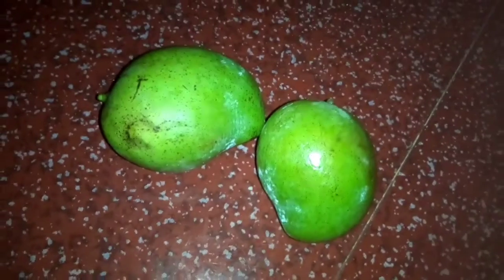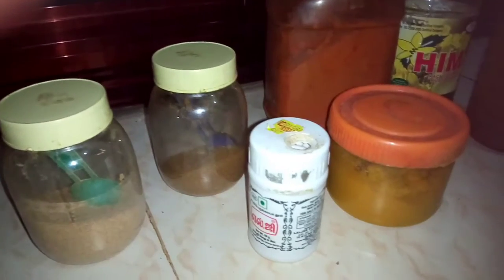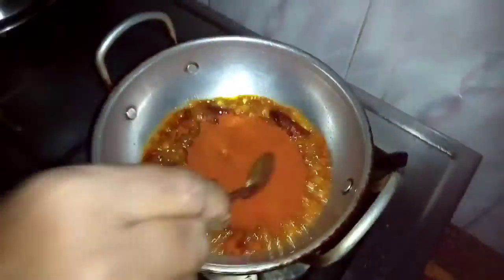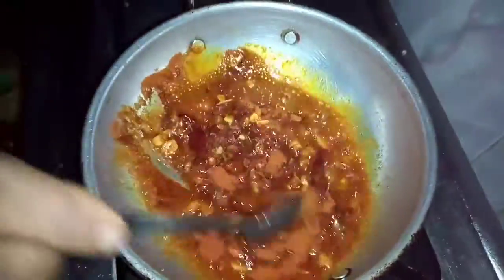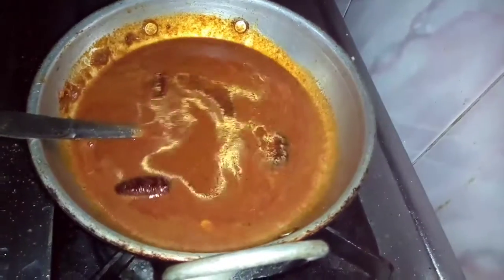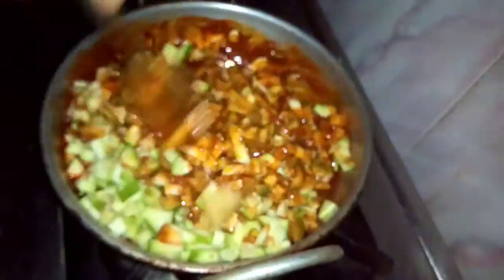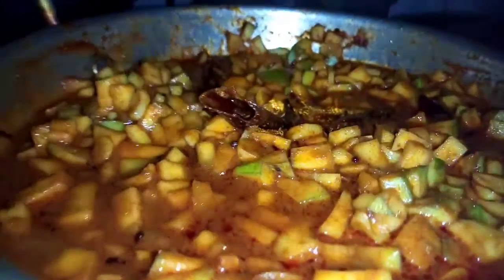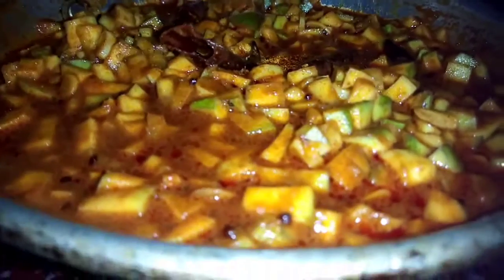സദ്യ Special കടുമാങ്ങ..😋..||Tasty Mango pickle..|| Easy n Instant recipe..|| Kadumanga..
Sadya special kadumanga... Easy to make..!!

INGREDIENTS

Mango
Garlic
Ginger
Red chilly

Chilly powder
Fenugreek powder
Cumin powder
Turmeric powder
Asafoetida
Salt
Water

Gingely oil
Mustard oil
Mustard